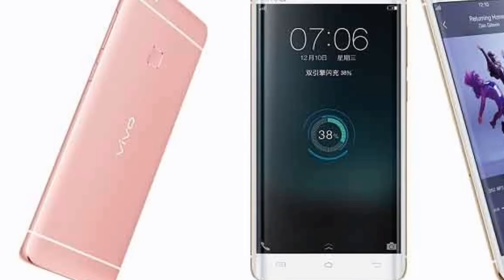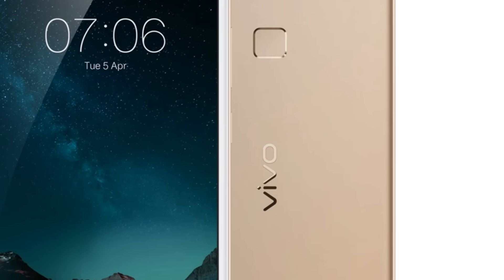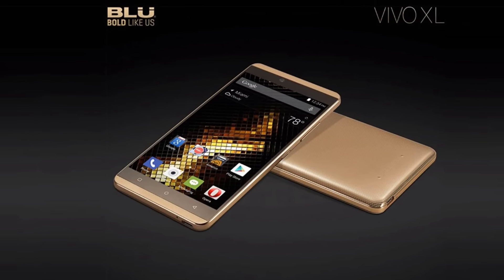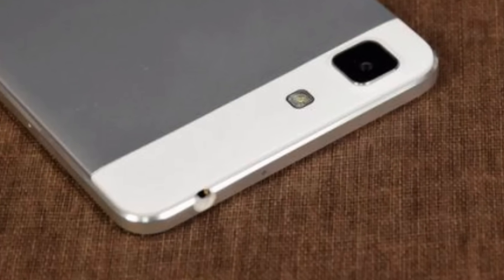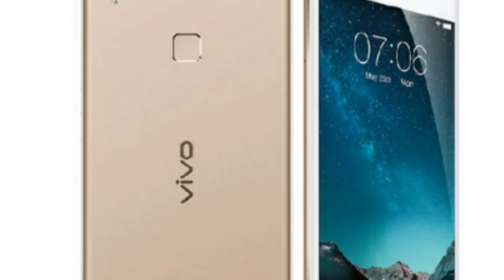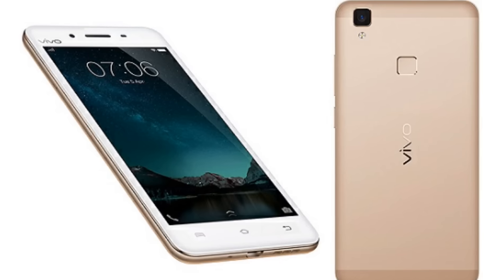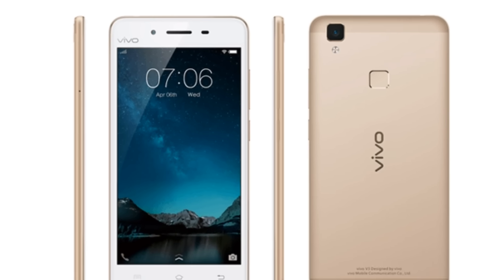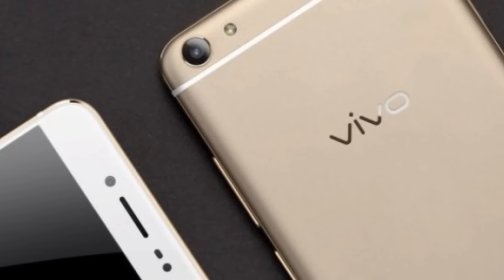Vivo V5, Vivo V5 plus 20MP Perfect Selfie Camera Overview 24hrs before release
"Vivo v5" "vivo v5 plus" to launch on november 15 12PM. What appears to be promotional images of the "Vivo V5" and "Vivo V5 Plus" have leaked. From what we can see, it appears that both the base model "vivo v5" and the premium variant "vivo v5 plus" will
feature a "20MP Perfect Selfie camera" in front with a "13MP Moonlight Camera" in back. The "Vivo V5" carries a 5.5-inch screen
with a 720 x 1280 resolution. A Snapdragon 652 SoC powers the device with an octa-core CPU and the Adreno 510 GPU. 4GB of RAM is inside along with 32GB of internal storage. A 128GB capacity microSD slot is available for those seeking additional storage. So the "20 MP perfect selfie camera" is the main attraction here. It is coming out with "make in india" tag.

It has a 3000mAh battery, and Funtouch OS 2.6 is pre-installed. The OS is based on Android 6.0. The V5 is 7.55mm thin and the phone weighs in at 154 grams. The handset will be available in Gold and Rose Gold.

The "Vivo V5" is expected to become official on november 15, priced at the equivalent of $296 USD. We also expect Vivo to unveil
the "vivo X9" and "vivo X9 Plus" at the same time. Both of those models will come with a dual "20MP front-facing selfie shooter".
The "vivo X9 Plus" will be equipped with a "dual camera" setup in the back.
This is "prajwal" from "technology gym" signing off, Goodbye.

"vivo v5" | "vivo v5 plus" | "vivo x9" | "vivo x9 plus" | "vivo v5 review" | "vivo v5 plus review" | "vivo v5 max" | "vivo v5 max unboxing" |